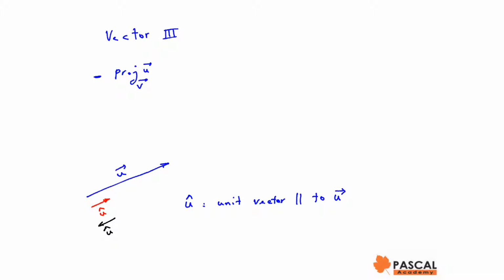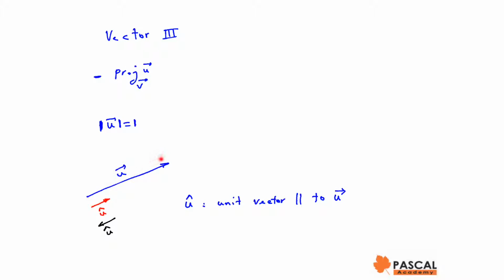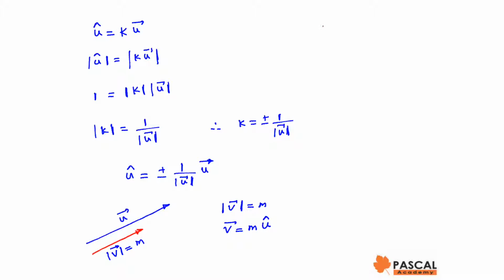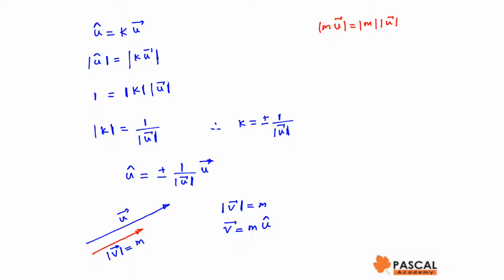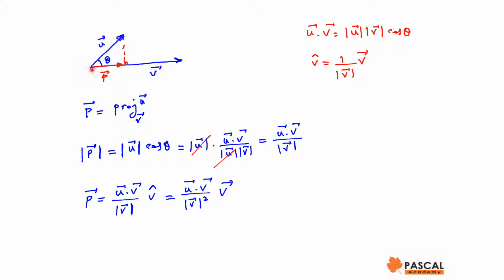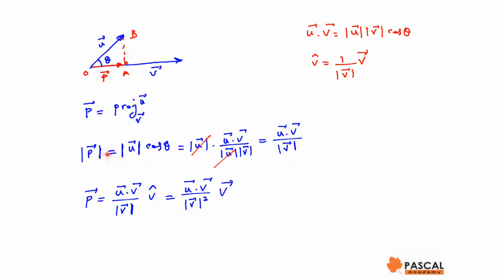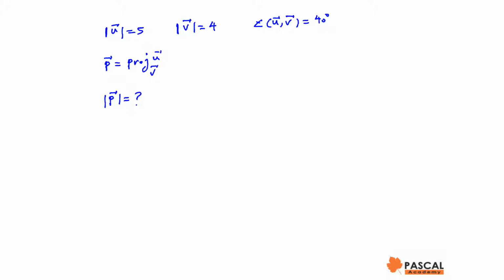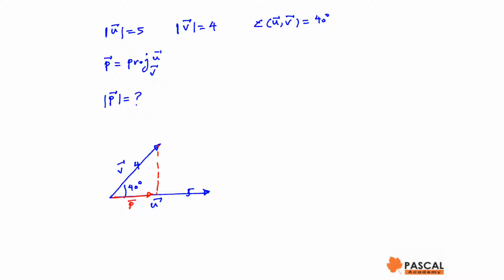Introduction to vectors 3 definition addition subtraction scalar dot & cross product of vectors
This video is about Introduction toVectors. This is mainly emphasized to grade 12 math in Ontario, Canada. MCV4U1.
Pascal Academy
499 16th Ave, Richmond Hill.
L4C 7A7

Video made Mr. Jalil Hajimir.